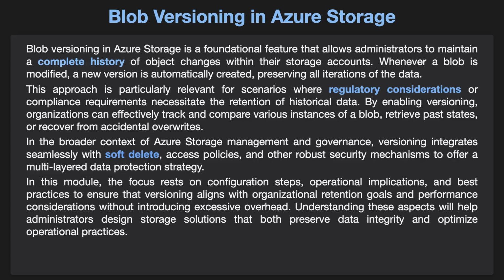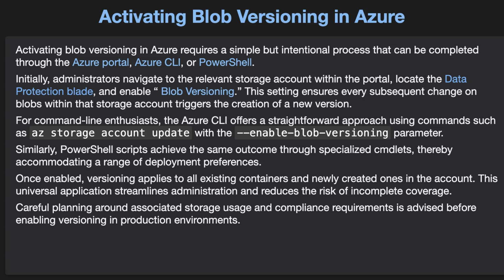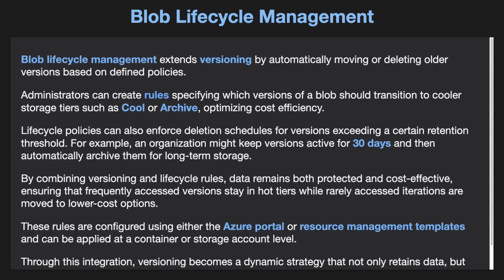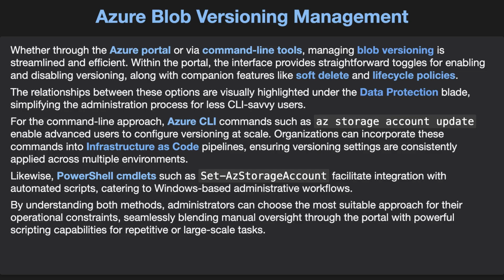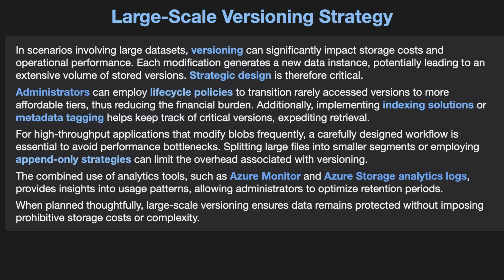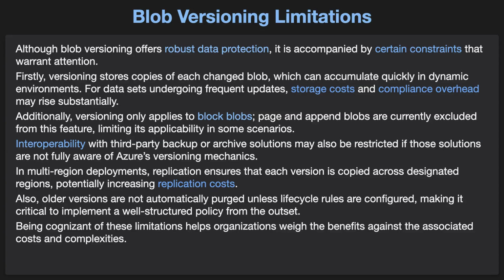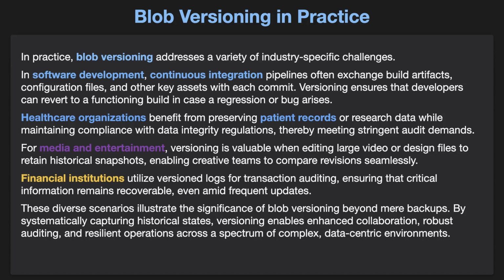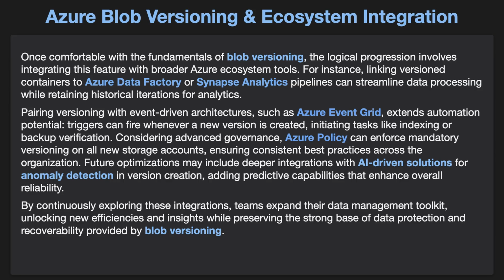AZ-104 2 17 Configure blob versioning